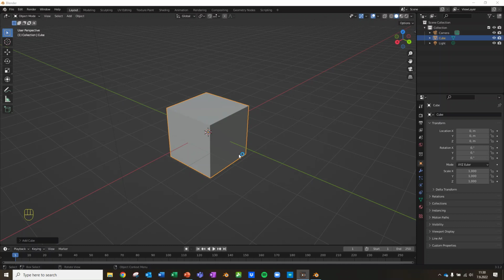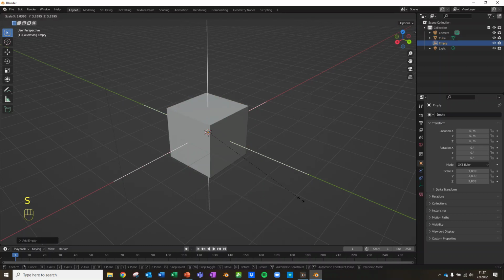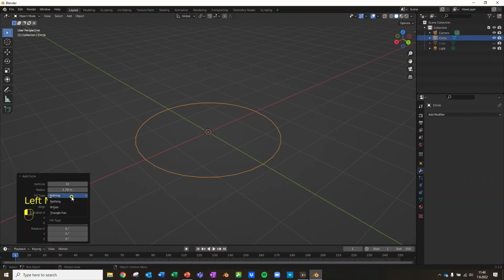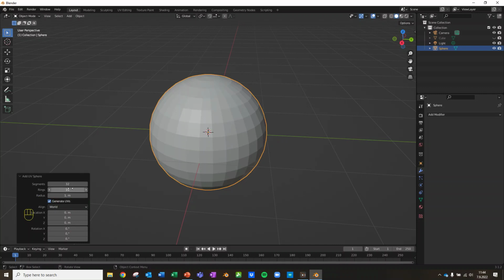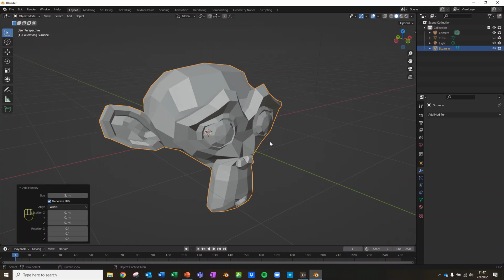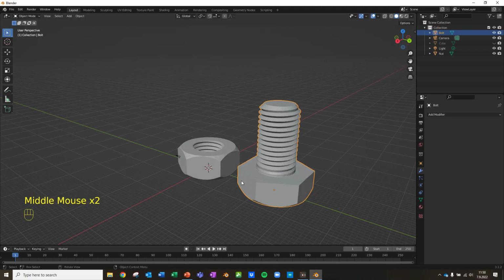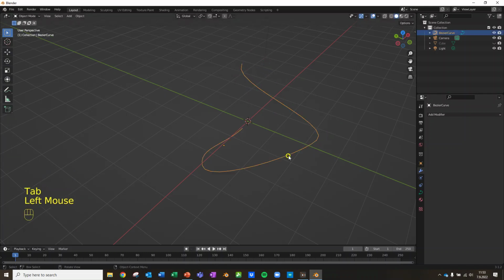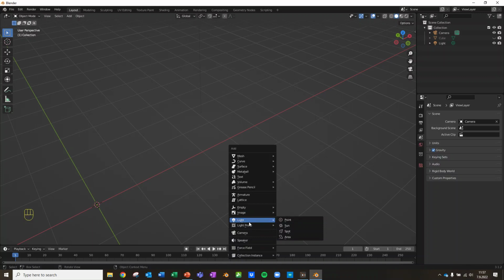Video 3 2 Adding and editing meshes - OK for 4.2.6, see note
This video is almost totally compatible with Blender 4.2.6, but the addition of extra objects via extensions is different in 4.2.6.

You need to go to Edit / Preferences / Extensions and search for Extra Mesh Objects to find the extra meshes.